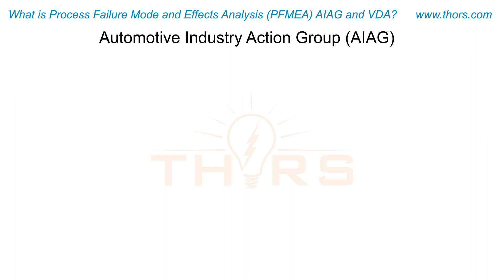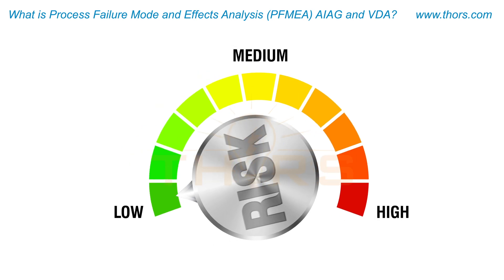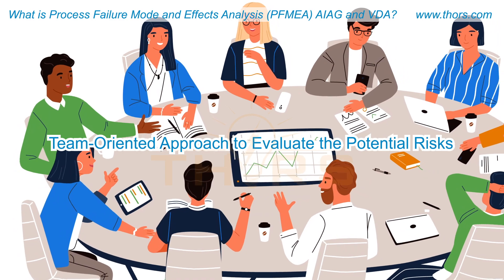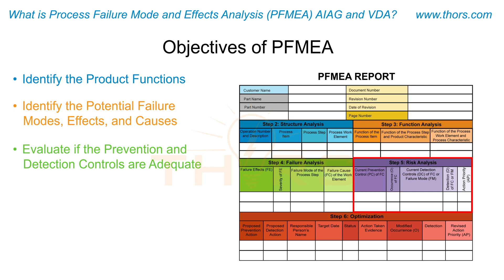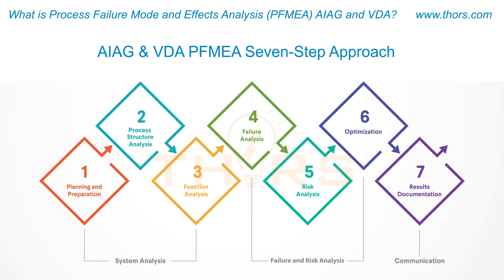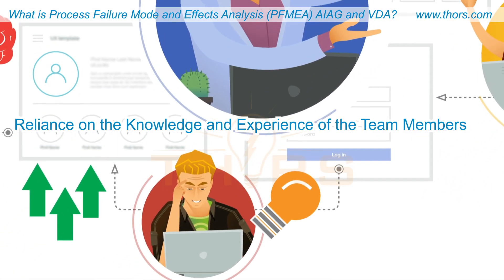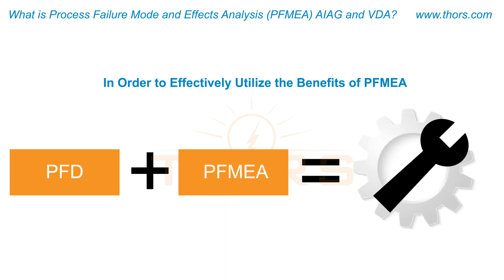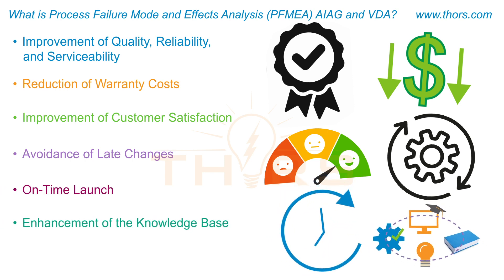What is Process Failure Mode and Effects Analysis (PFMEA) AIAG and VDA? | THORS Course Preview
What is Process Failure Mode and Effects Analysis (PFMEA) AIAG & VDA? Find out in this preview for the Process Failure Mode and Effects Analysis (PFMEA) AIAG & VDA course from THORS eLearning Solutions.

Process Failure Mode and Effects Analysis (PFMEA) AIAG & VDA | Course Learning Objectives
1. Identify the objectives and benefits of the AIAG & VDA PFMEA methodology.
2. Explain the FMEA types, PFMEA assumptions, and PFMEA levels.
3. Illustrate the seven-step approach to developing an AIAG & VDA PFMEA methodology.
4. Understand the various elements of a PFMEA template.
5. Define the steps for PFMEA maintenance.
6. Apply real-world industrial scenarios to create a PFMEA using the seven-step approach.